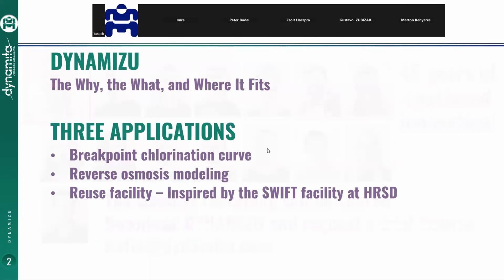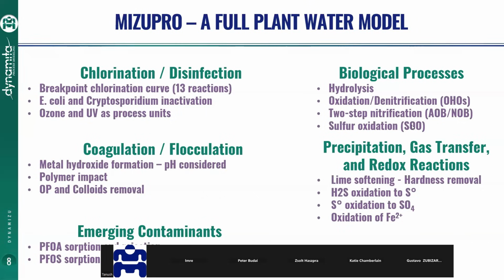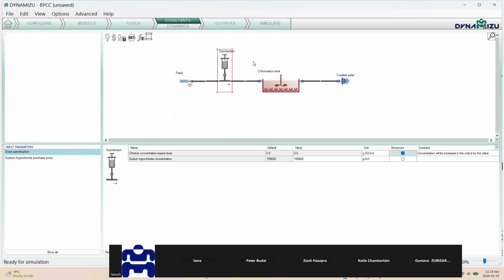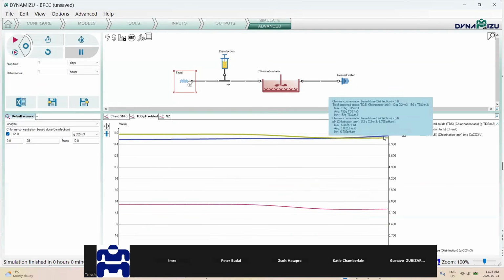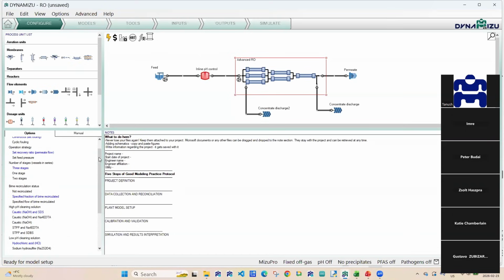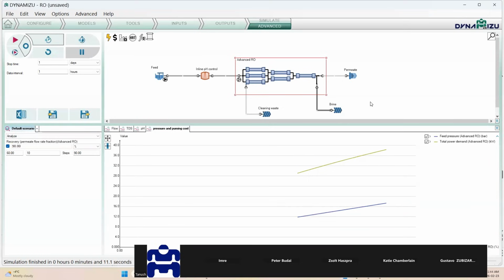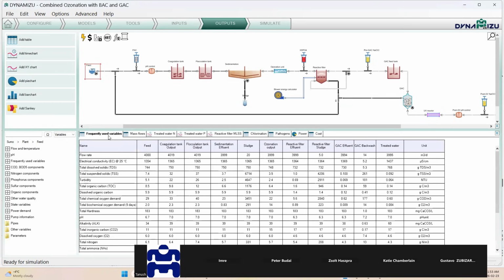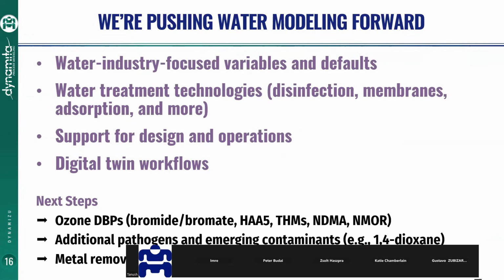DYNAMIZU26 Webinar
This webinar introduces DYNAMIZU 26.0, an advanced water treatment process modeling platform that extends dynamic simulation beyond conventional wastewater treatment into reuse, drinking water, and high-purity applications.
Built on ASM foundations, DYNAMIZU expands modeling into chemistry- and physics-driven systems including coagulation/flocculation, breakpoint chlorination, ozonation, membranes (MF, UF, RO), GAC, ion exchange, and hardness removal.

Key topics covered:
• Breakpoint chlorination and alkalinity impacts
• Reverse osmosis recovery, pressure, and pH effects
• TOC, turbidity, and BDOC behavior in reuse systems
• PFAS removal with multi-stage RO configurations
• Full-plant modeling for design and operational insight
• Digital modeling workflows supporting future digital twins

DYNAMIZU connects wastewater and advanced treatment within a unified “One Water” simulation framework.
For trial access or more information, contact Dynamita.

00:00 An Advanced Water Treatment Simulator
11:46 Breakpoint chlorination curve
30:22 RO modeling
48:35 Reuse facility